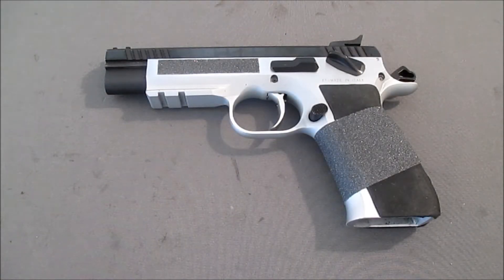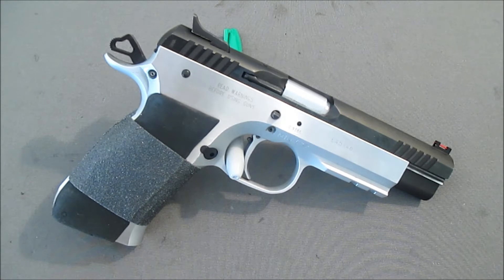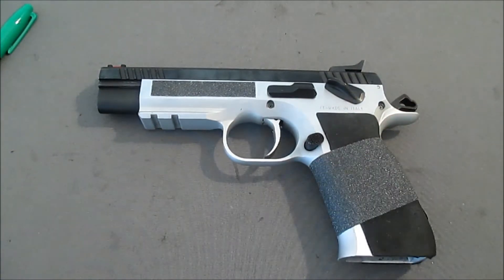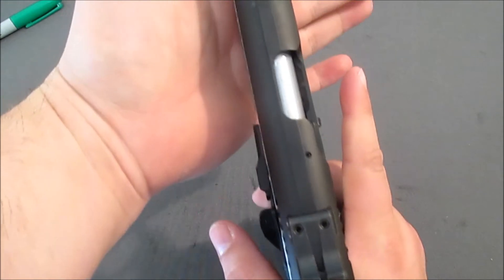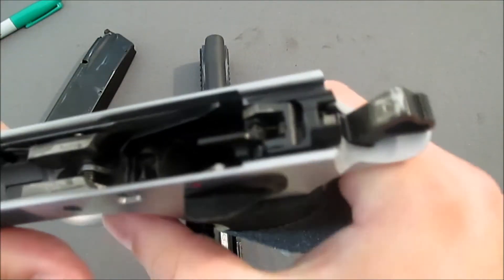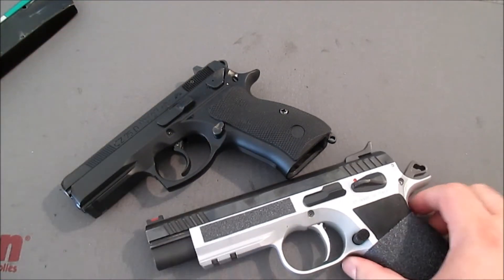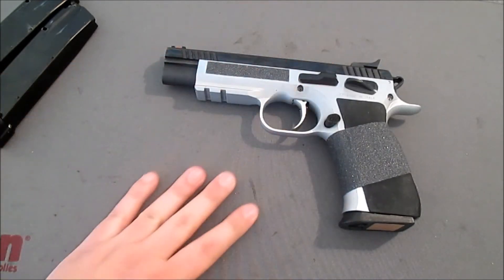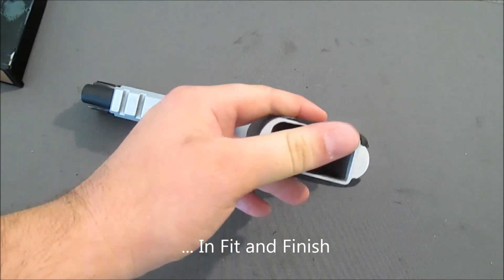EAA Tanfoglio Witness Elite Match Review - SAO .40 S&W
Witness Elite Match - Tanfoglio
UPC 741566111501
SKU 600670

This is my 4000+ round review of the EAA Imported Tanfoglio Witness Elite Match SAO in .40 S&W.

This is the gun I bought and used in the Limited Major Division for USPSA Competitions.

I talk about the pros, cons, and the guns application in USPSA and IDPA.

This is a very well made full metal Italian gun that I would put up next to any domestically produced product.

It also has an excellent price point with a Suggested Retail price of around $976 it can be found as cheaply as $687 on online vendor sites. I picked this one up (barely) used with 1 mag from $485.
They have (apparently) only increased in price since then.

Pros:
- SAO Trigger
- Great Ergonomics
- Decent Aftermarket support
- EXCELLENT accuracy
- Tames the snappy .40 S&W

Cons:
- No Ambi-Safety
- Mediocre stock sights
- Too heavy for IDPA
- Rail too long for IDPA
- Will need a custom holster (can use XDM factory provided holster)
- Trigger wobble

Overall:
- Fantastic value that can be made into a serious gamer gun with just a few upgrades.
- Excellent Home Defense gun right out of the box.